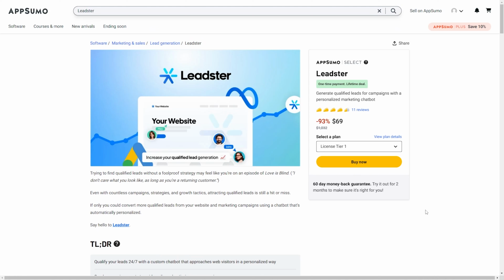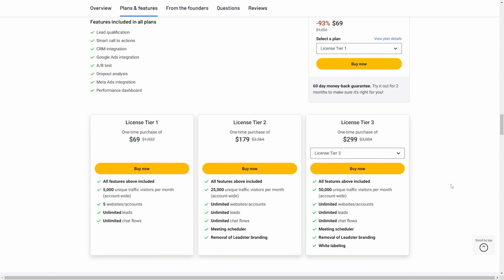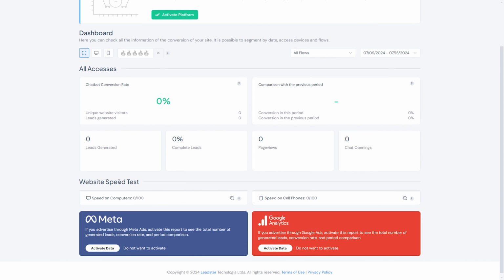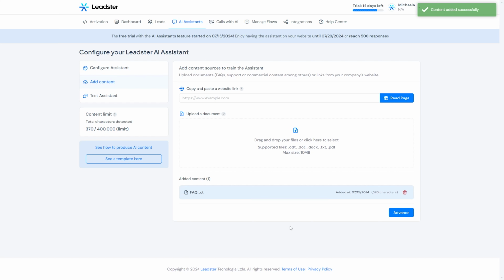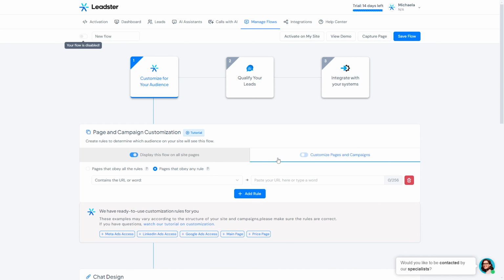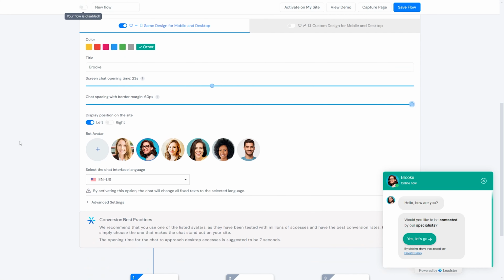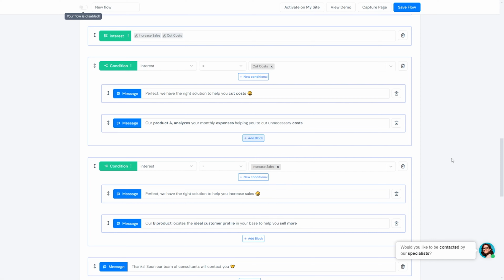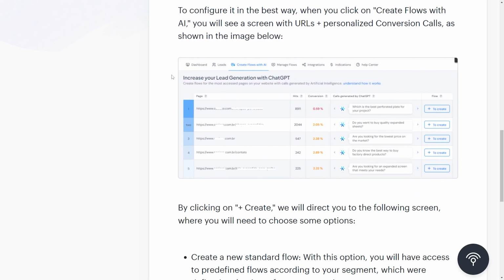Leadster Review: Generate Qualified Leads with a Personalized Marketing Chatbot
Michaela gave this a 3.8 star rating. It had a couple bugs but overall is pretty solid.